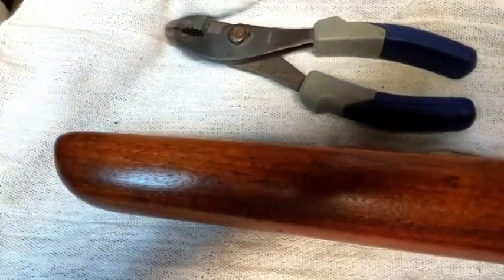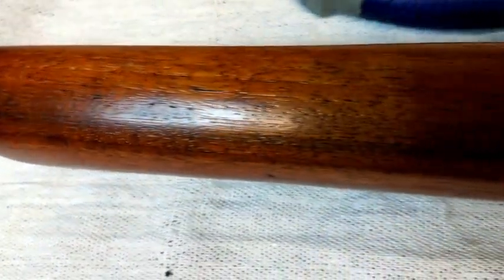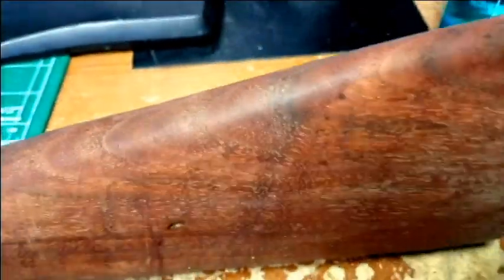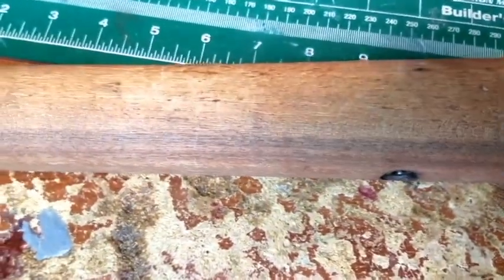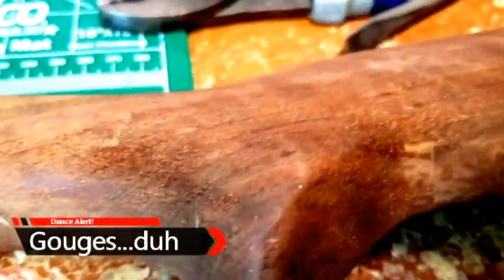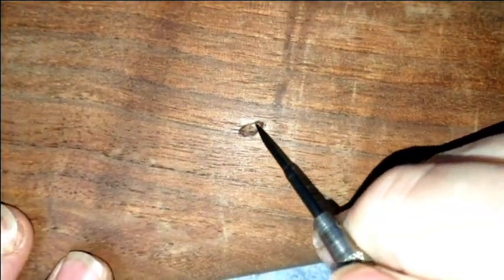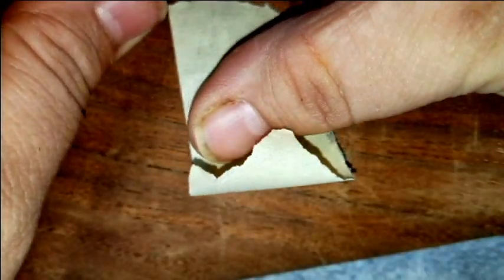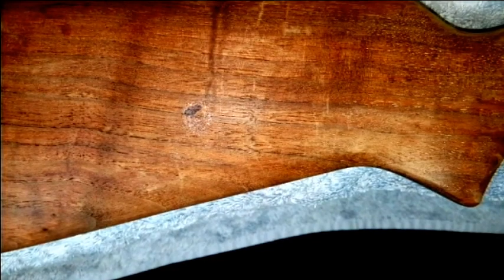Winchester 67a Stock Refinish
In this video I cover my process for refinishing a stock with TruOil as well as how to repair damage to the stock with two part epoxy.  If you're interested in the repair, it starts at 6:32 in the video.